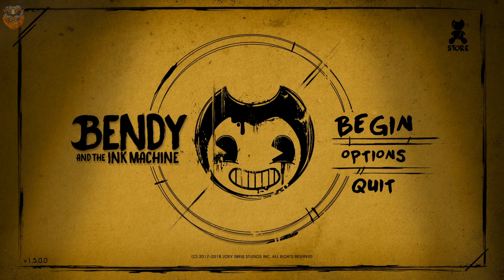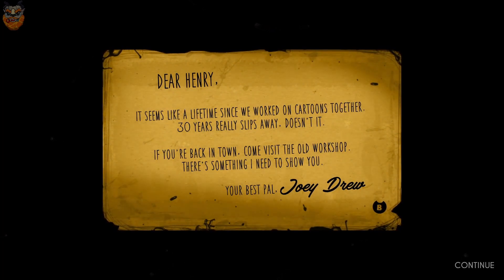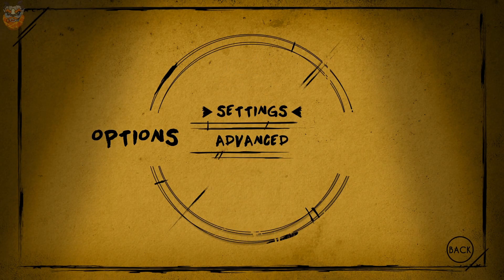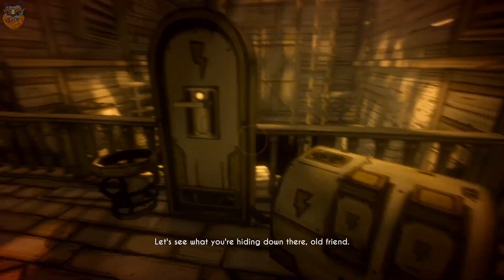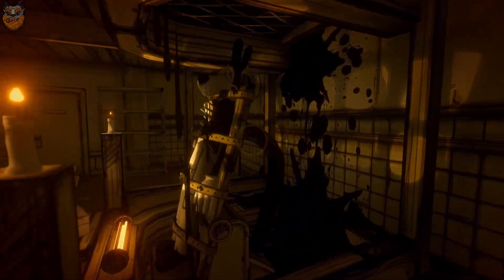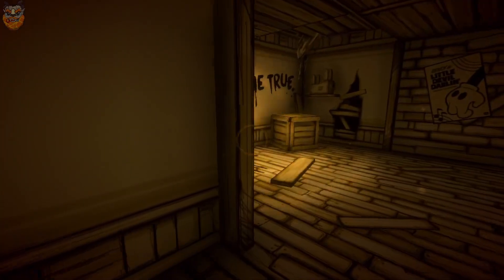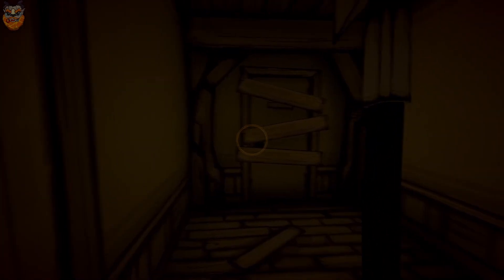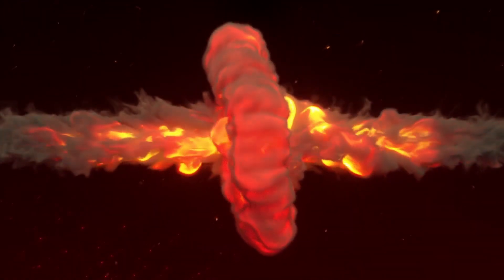Bendy and the Ink Machine - Part 1 Live Playthrough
I found this game doing a random steam queue and it looked too good to pass up!  Join me for all the inky goodness that is Bendy and the Ink Machine!

Come hang out with me live on Twitch!

     [LIVE: Sundays 4pm CST, Tuesdays and Thursdays at 7pm CST]